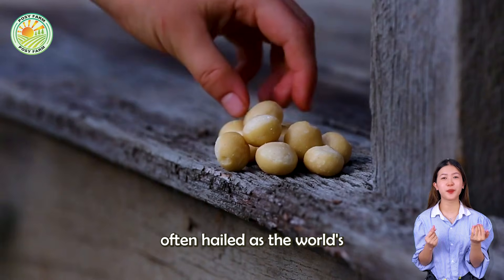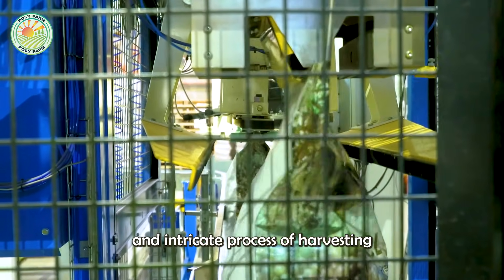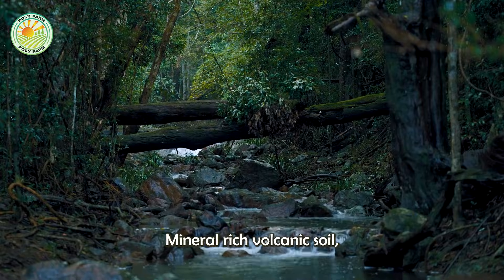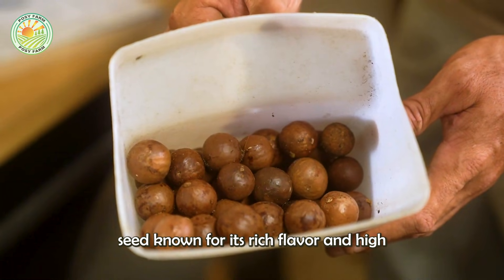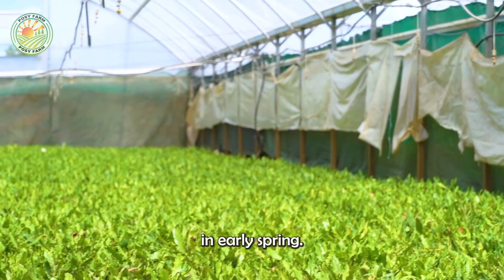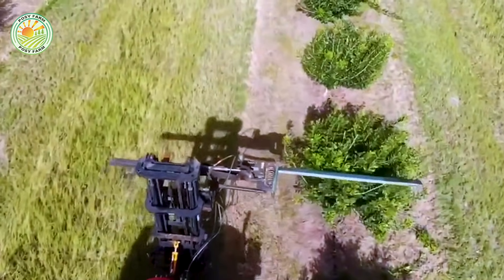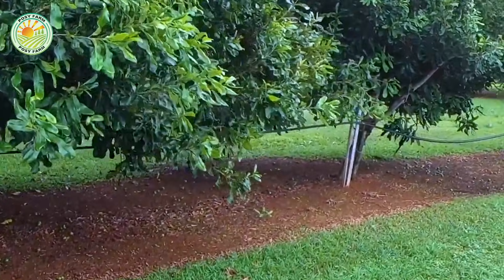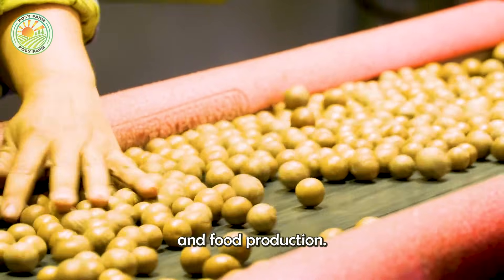How American Farmers Harvest Millions Of Macadamia Nuts - Modern Macadamia Harvesting Machine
Step into the world of large-scale nut farming in this immersive farming documentary, where viewers explore how American Farmers Harvest Millions Of Macadamia Nuts - Modern Macadamia Harvesting Machine across expansive orchards. This video reveals the advanced agricultural methods and powerful machines that make macadamia nut production efficient and sustainable. As a farming documentary, it highlights the dedication and innovation behind one of America’s premium nut industries.
Watch how American Farmers Harvest Millions Of Macadamia Nuts - Modern Macadamia Harvesting Machine begins with carefully managed macadamia orchards, where soil preparation, irrigation, and tree maintenance play a critical role. This farming documentary showcases specialized harvesting machines that sweep fallen nuts from the orchard floor, separating shells from debris with remarkable precision.
Inside modern processing facilities, you’ll see how American Farmers Harvest Millions Of Macadamia Nuts - Modern Macadamia Harvesting Machine continues through cleaning, drying, cracking, and sorting operations. This farming documentary takes you along automated production lines designed to ensure quality, safety, and consistency for global markets.
By following how American Farmers Harvest Millions Of Macadamia Nuts - Modern Macadamia Harvesting Machine, this farming documentary provides a complete farm-to-factory journey. Whether you are fascinated by agricultural machinery, curious about nut processing, or passionate about modern food production, this farming documentary delivers an educational and visually engaging look into macadamia farming. From orchard management to final packaging, this farming documentary shows how technology is shaping the future of American agriculture.